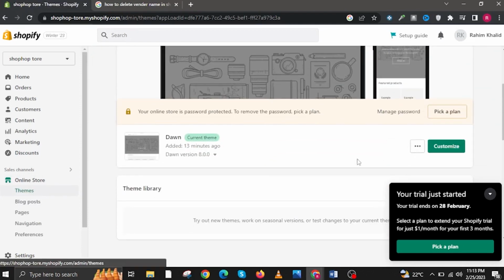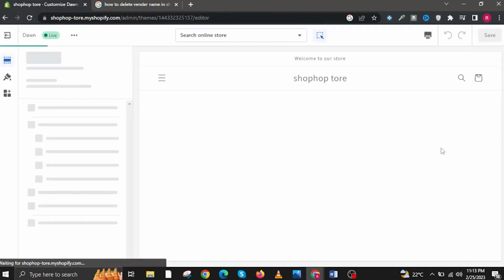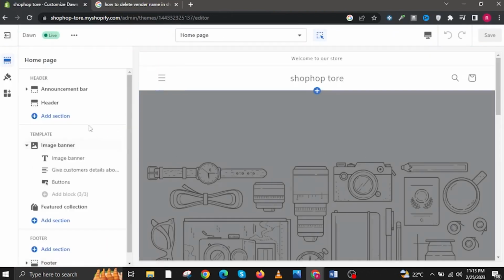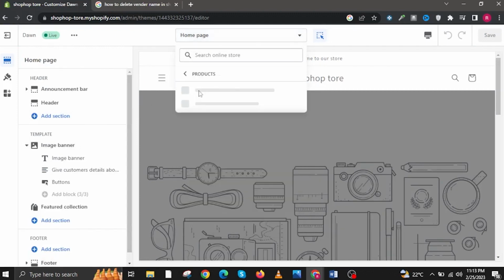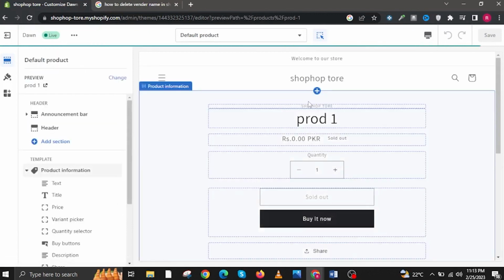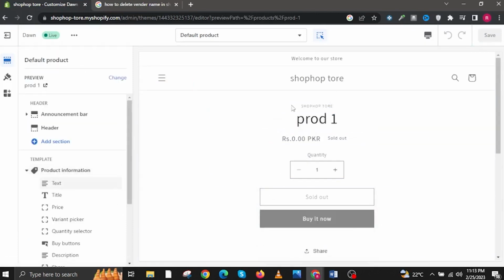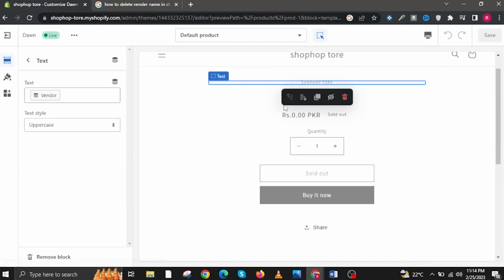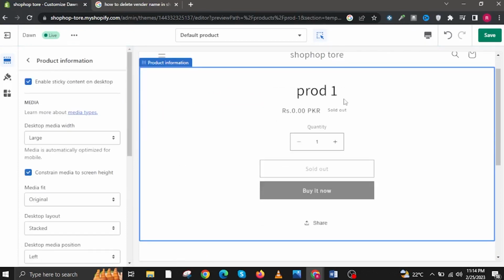How To Remove Vendor Name In Shopify (2023)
In this tutorial, you will learn How To Remove Vendor Name In Shopify in easy steps by following this super helpful tutorial to get a solution to your problem!!